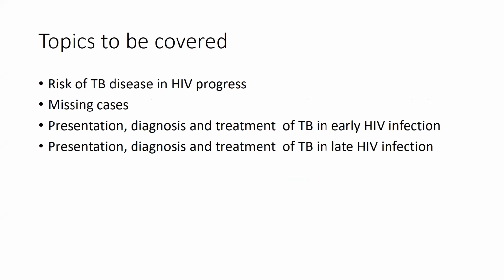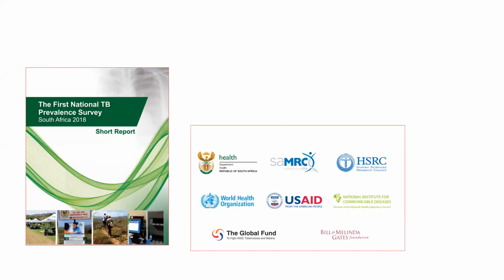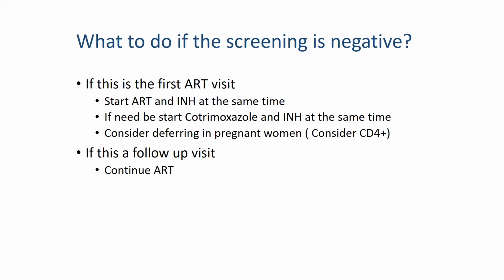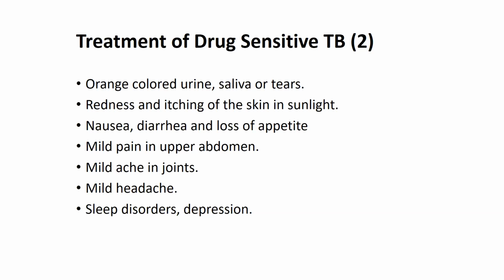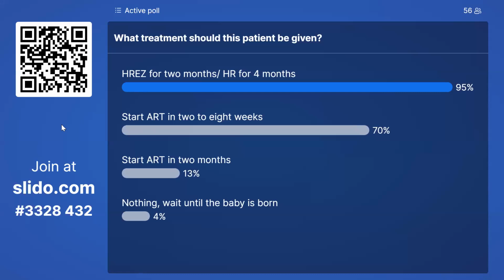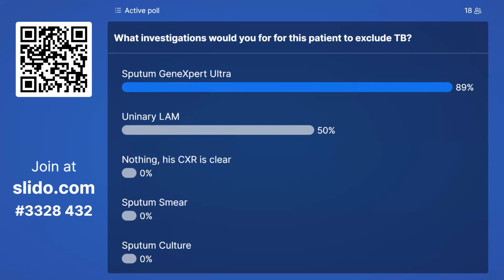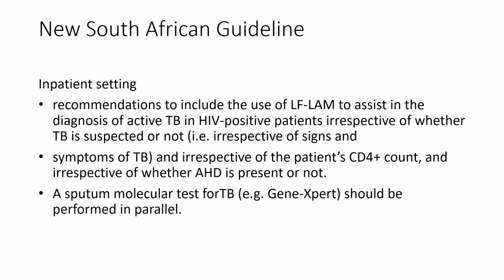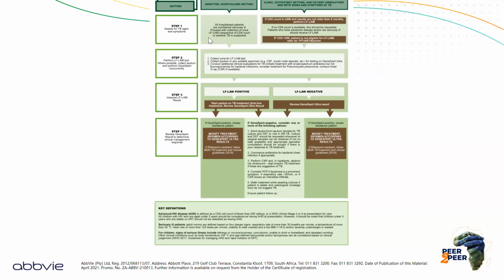Clinical Presentation of TB in HIV